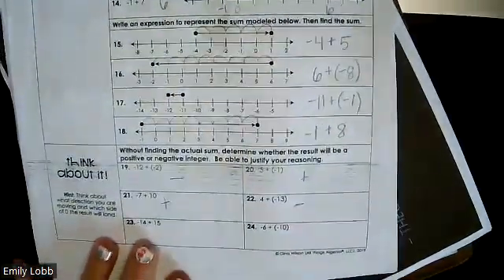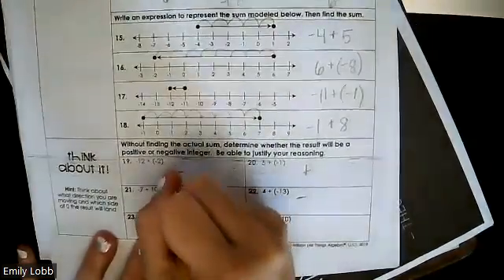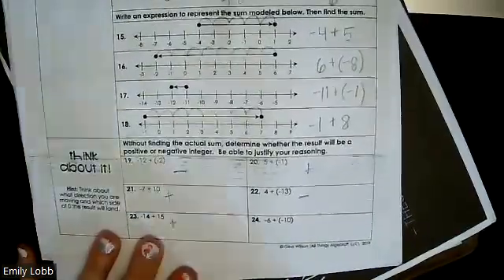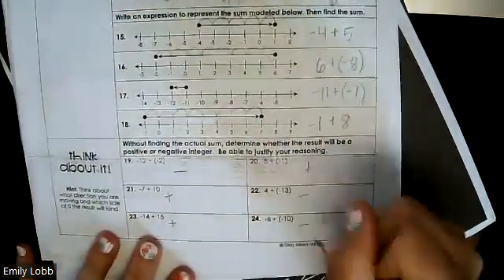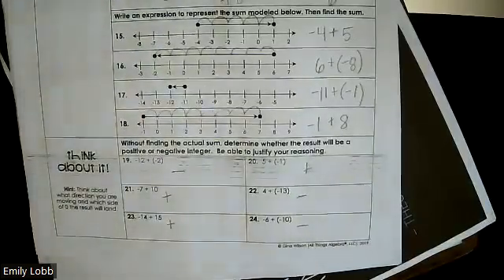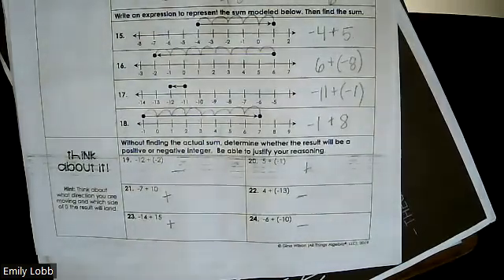Adding Integers (Using a Number Line)